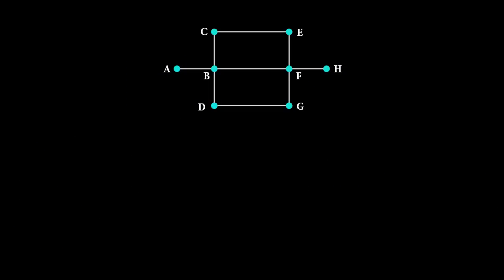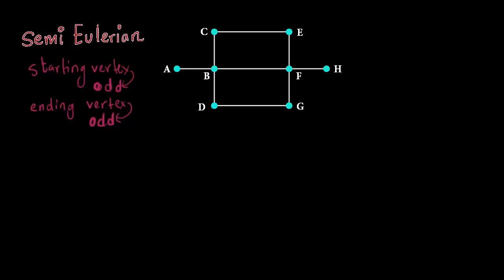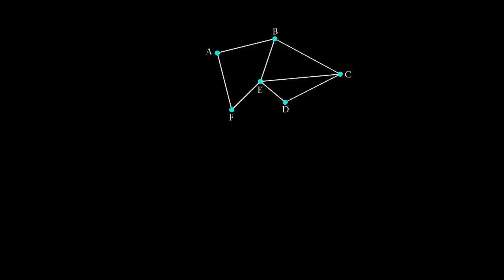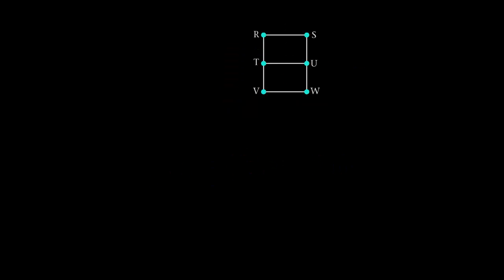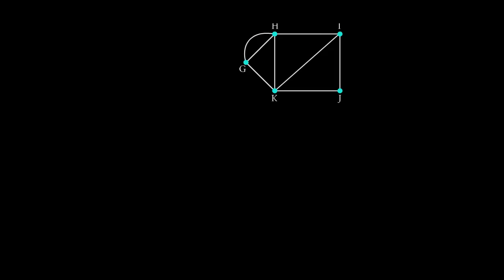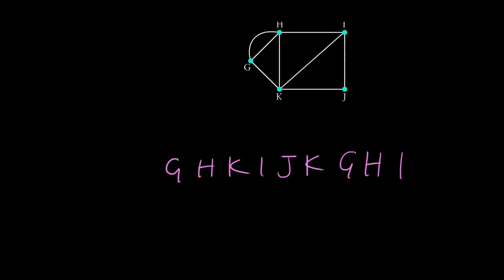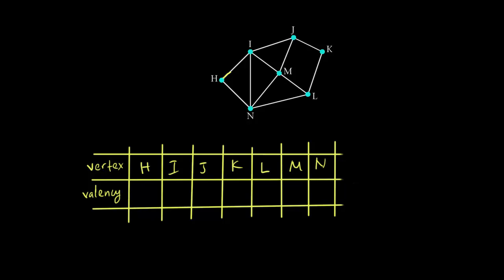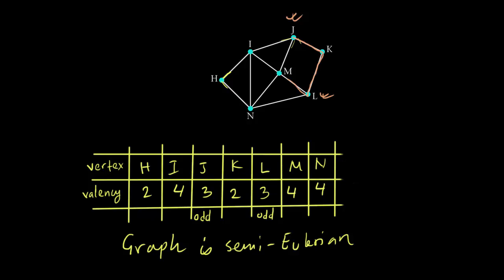D1 Route Inspection | Part 3 - Semi Traversable Routes